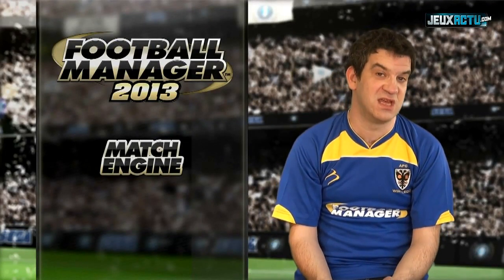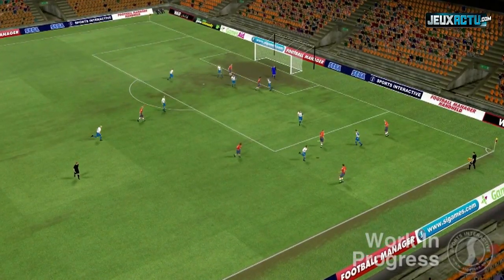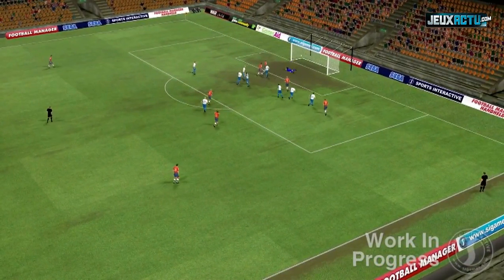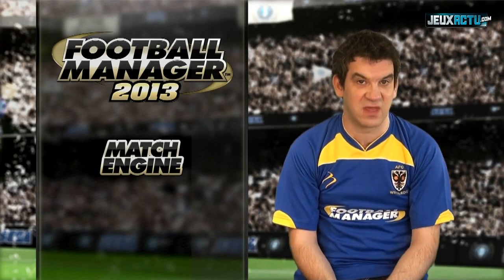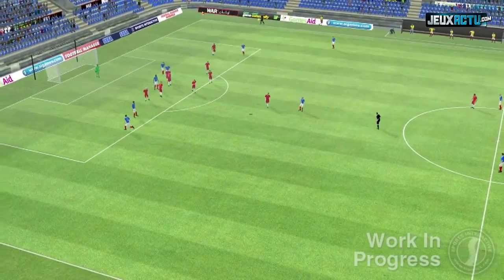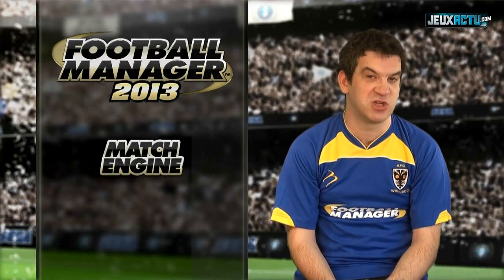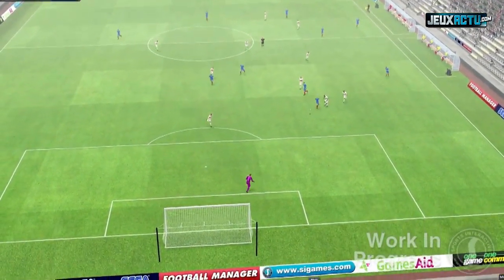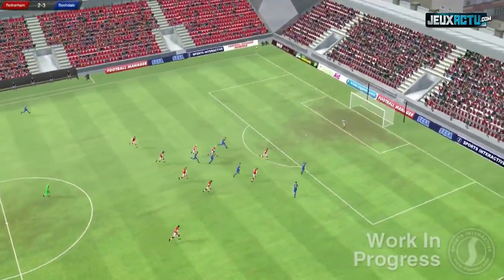Football Manager 2013 : Match Engine trailer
Football Manager 2013 : le moteur des matchs en vidéo
Dans cette nouvelle vidéo de Football Manager 2013, SEGA et Sports Interactive nous propose de voir les évolutions apportées au moteur des matchs dans le jeu. Et c'est Miles Jacobson, le chef de projet, qui nous en parle.